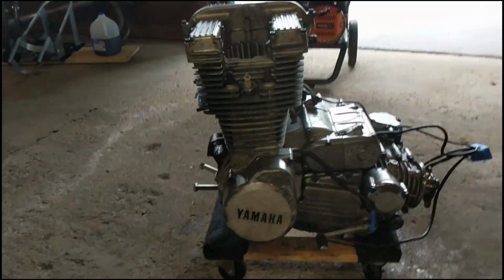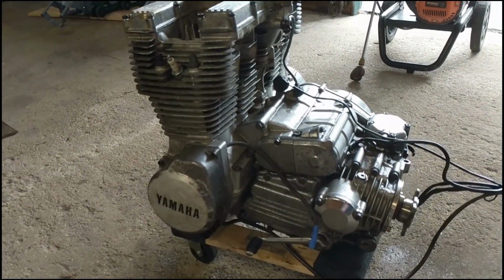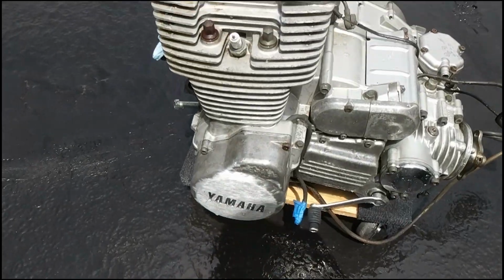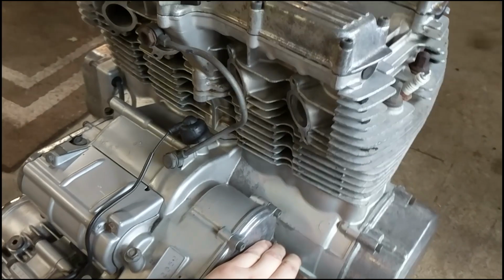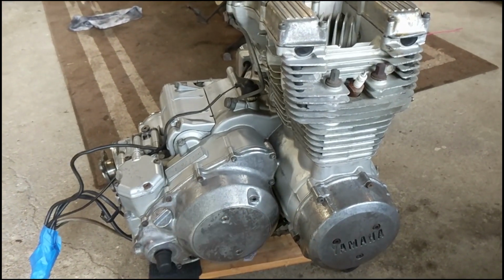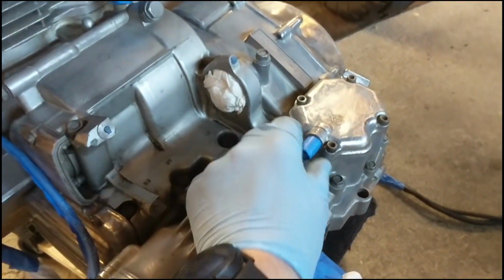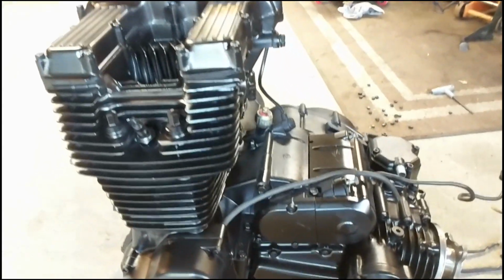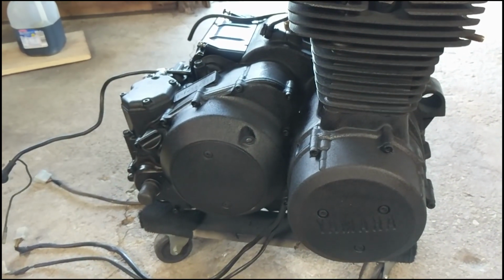Yamaha XS1100 Painting the Engine - Brat Build - Episode 14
This week I power washed, prepped, and painted the engine.  This will be my last video for a few weeks as I am going on vacation.